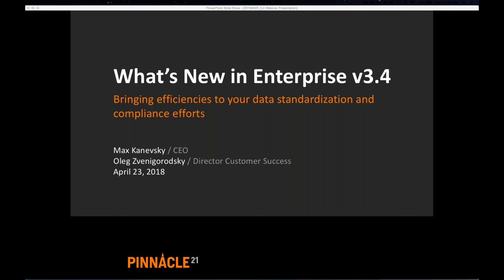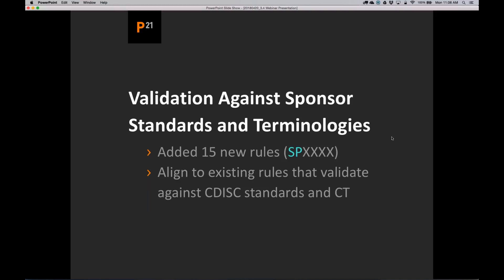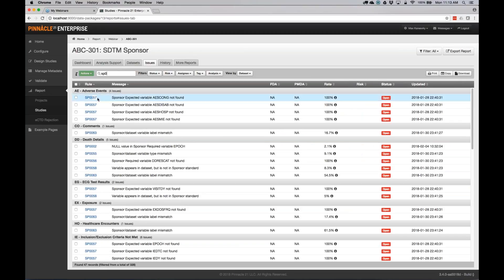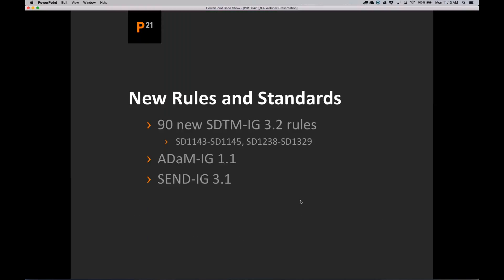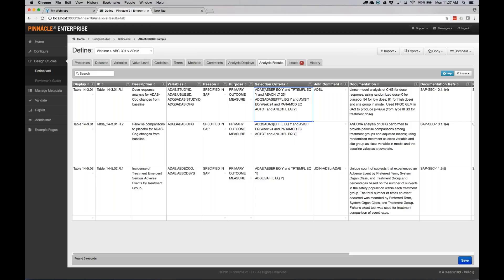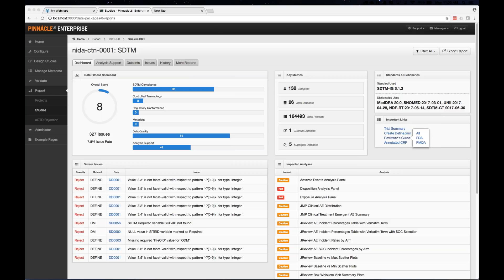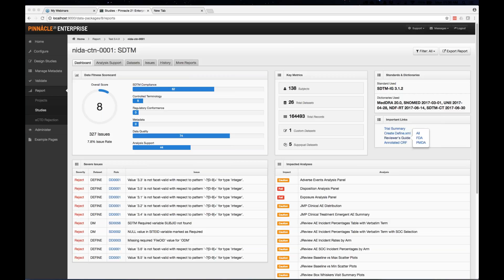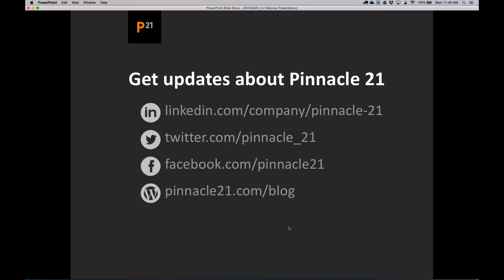What's New in P21 Enterprise 3.4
Webinar recorded on April 23, 2018. Max Kanevsky presents the new features in P21 Enterprise 3.4.